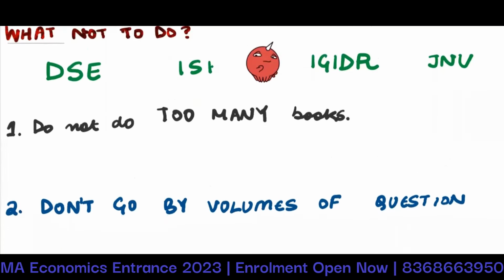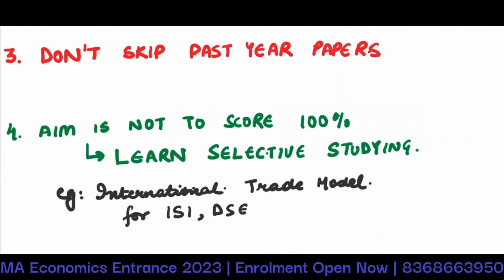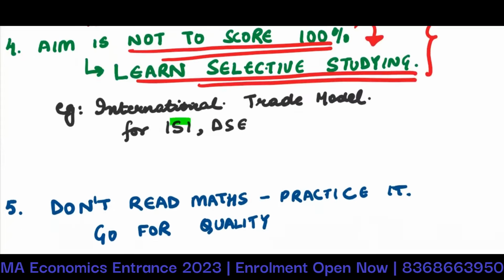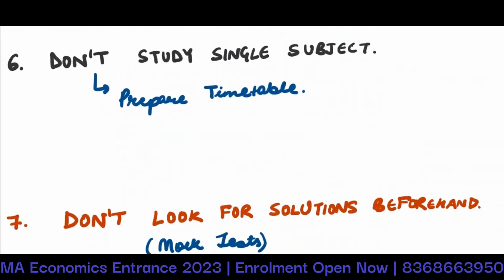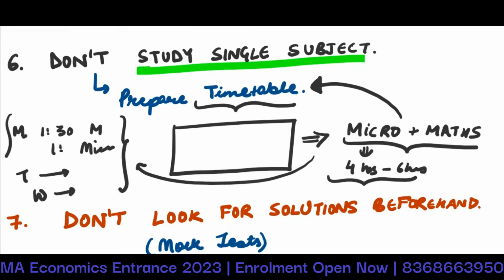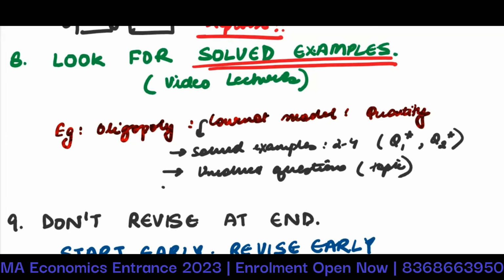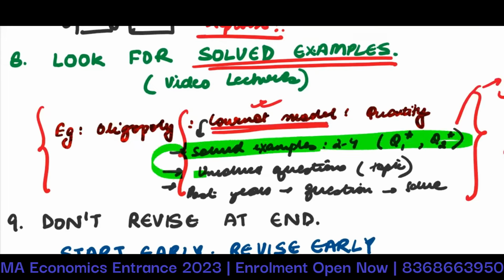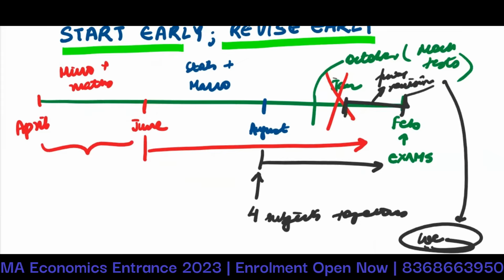MA Economics Entrance | Don't Make These Mistakes | DSE | IGIDR | JNU | ISI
In this video, we will discuss about Important points related to MA Economics Entrance which students need to keep in mind.

Varian Workbook
International Economics
JNU SIS
Economic Honors
SAU
South Asian University
IGIDR